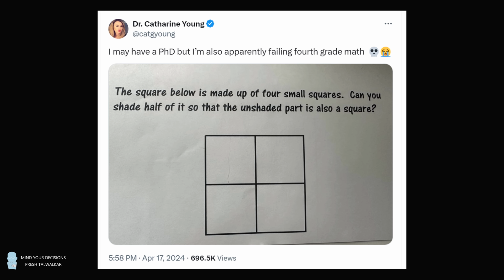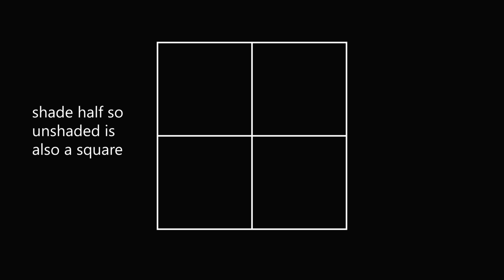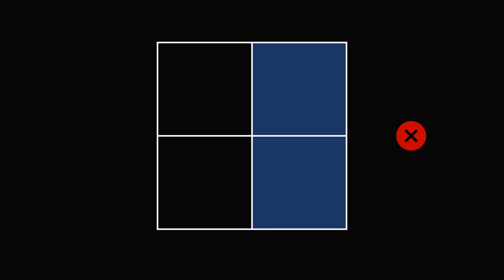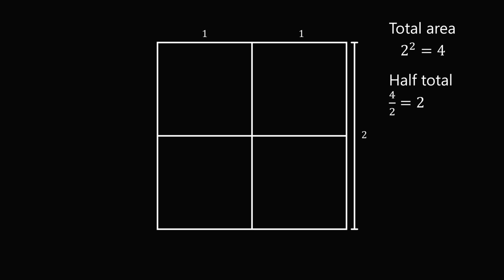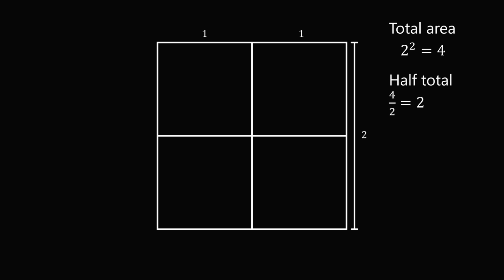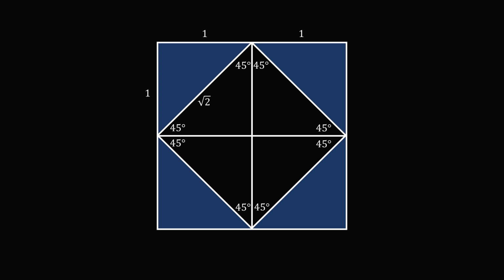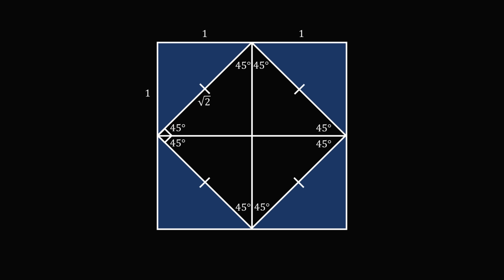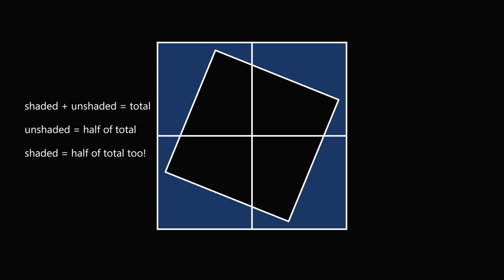Can you solve this tricky homework problem?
This puzzle was popular on X, formerly known as Twitter. Can you figure it out? There are more solutions than you might expect!

Tweet from Dr. Catharine Young

2017 Shorty Awards Nominee. Mind Your Decisions was nominated in the STEM category (Science, Technology, Engineering, and Math) along with eventual winner Bill Nye; finalists Adam Savage, Dr. Sandra Lee, Simone Giertz, Tim Peake, Unbox Therapy; and other nominees Elon Musk, Gizmoslip, Hope Jahren, Life Noggin, and Nerdwriter.